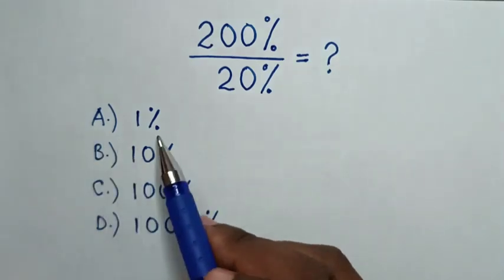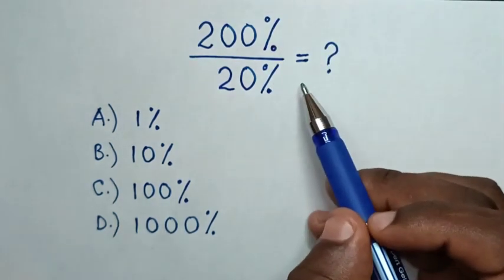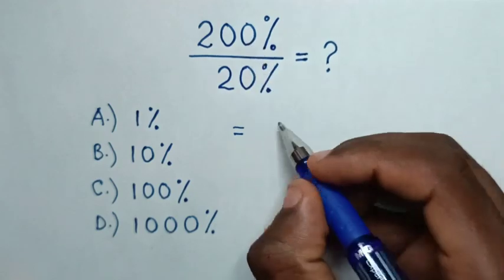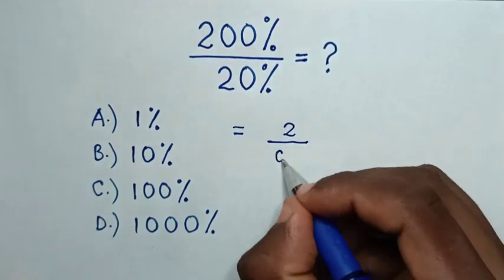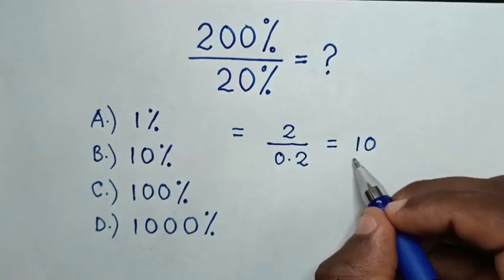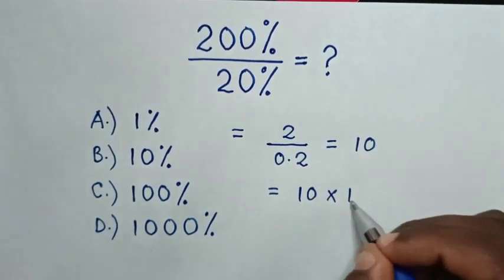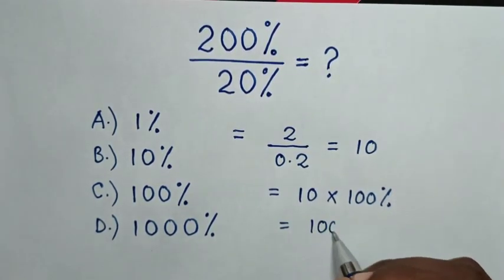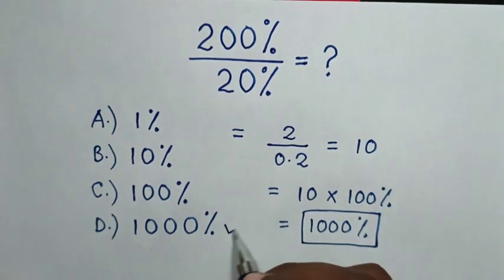A Nice Algebra Problem with Percents